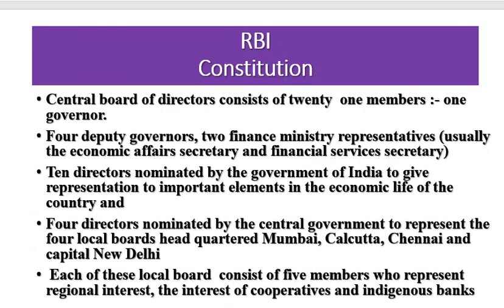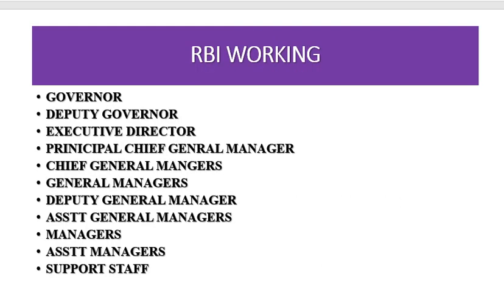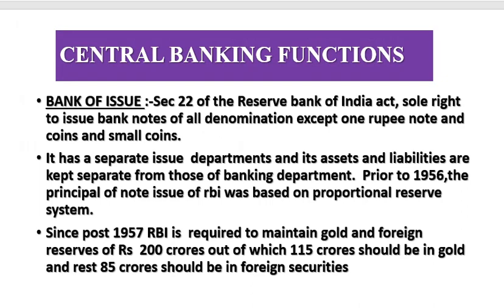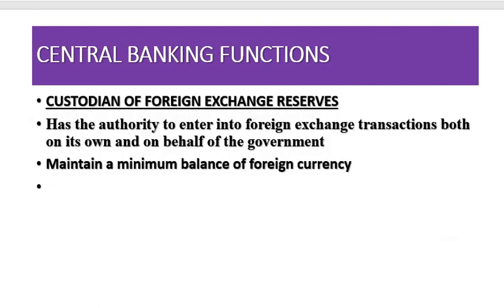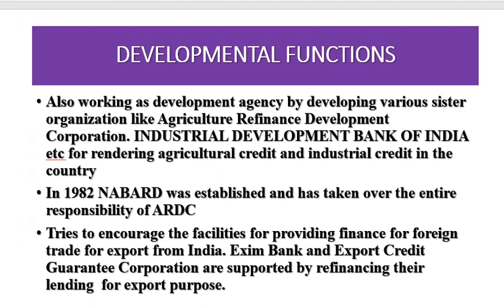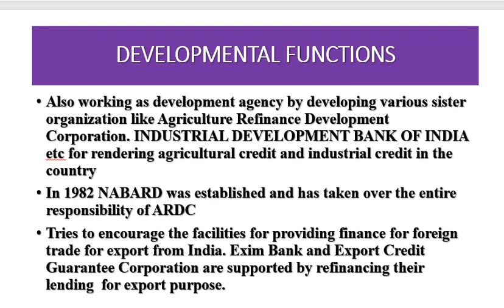FUNCTIONS OF CENTRAL BANKS IN ENGLISH/ FUNCTIONS OF RESERVE BANK OF INDIA (RBI)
SHASHI AGGARWAL ECONOMICS AND LAW CLASSES PROVIDES LECTURES ON ECONOMICS AND LAW.